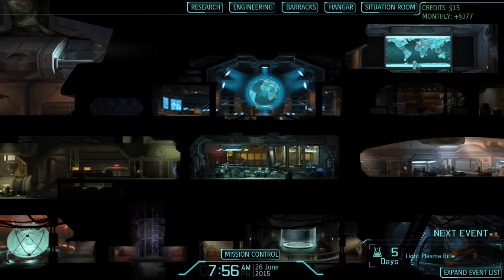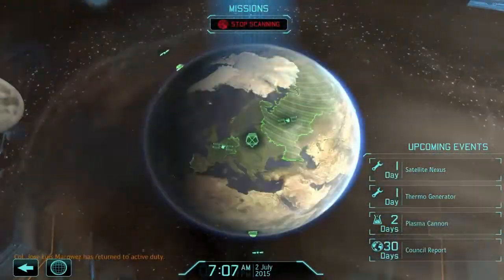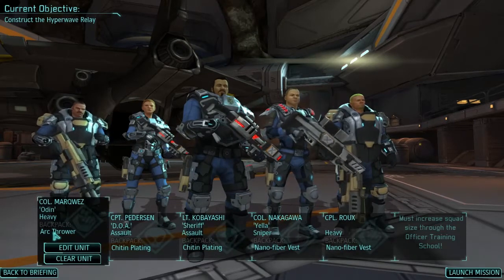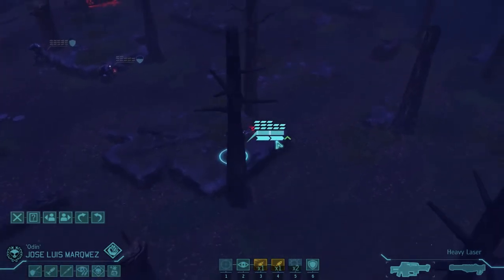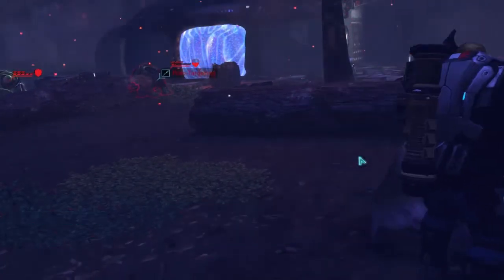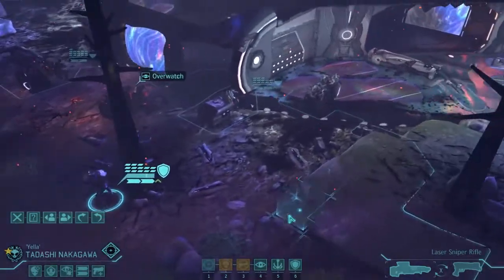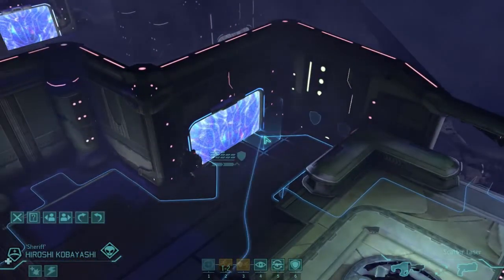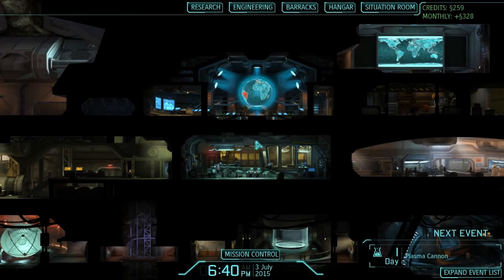XCOM Enemy Unknown - 26 - Time of reckoning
The Council wish to file a Report on our progress and once again hand out accolades that they do not hand out lightly. Whilst talking to them jokers a Large Scout UFO appears over Russia.

Maybe we do not have the kit best suited for our men.. maybe I managed to leave the HQ without a medic, maybe we're all gonna die.. but thats all in a days work here at XCOM